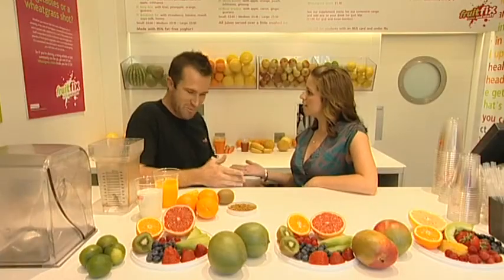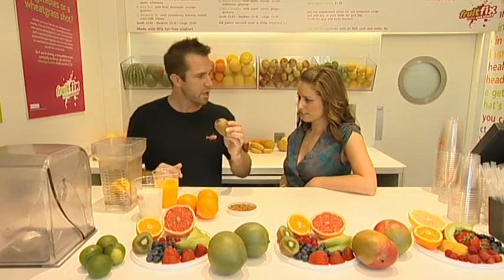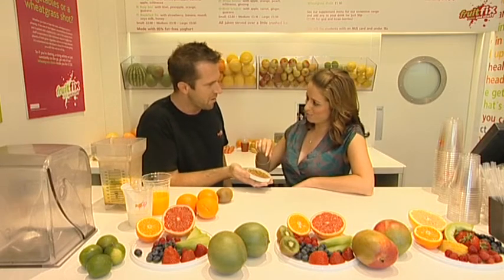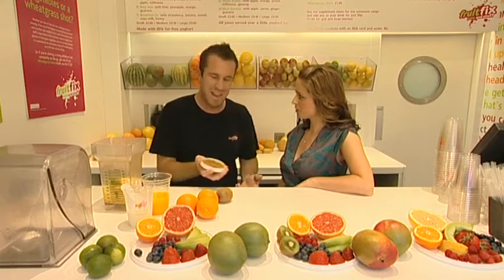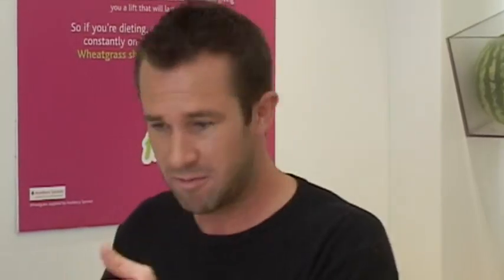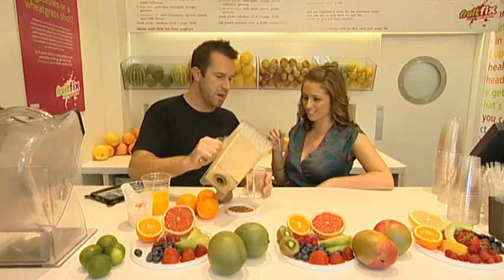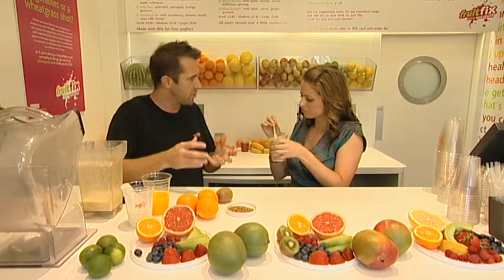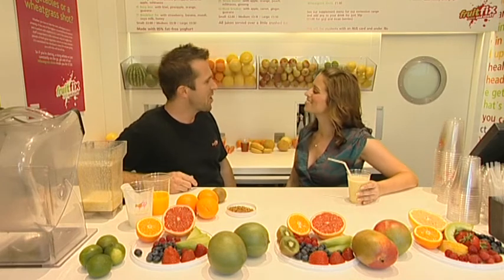Smoothies: Busy Bee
Stewart Conway from Fruitfix shows Vicky Letch how to make the delicous smoothies. In this programme he makes a smoothie called a 'busy bee'.